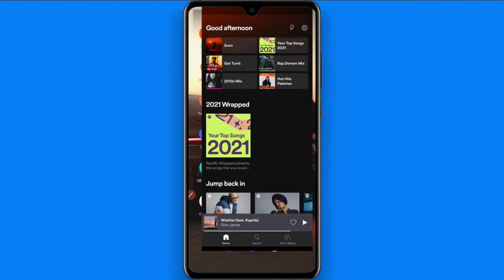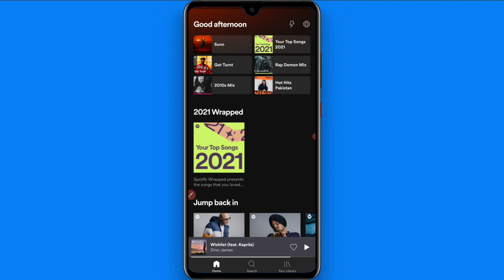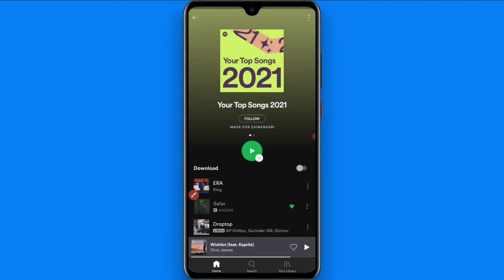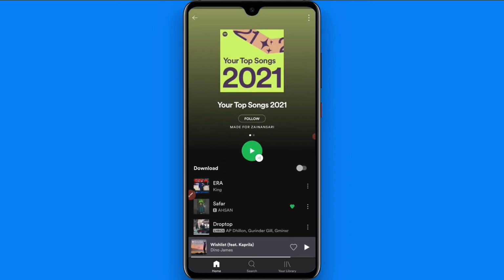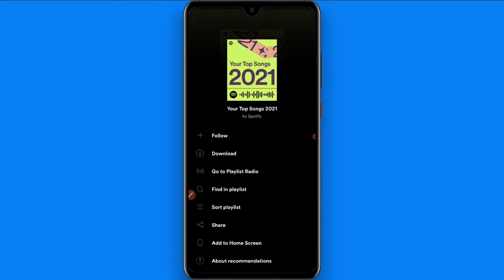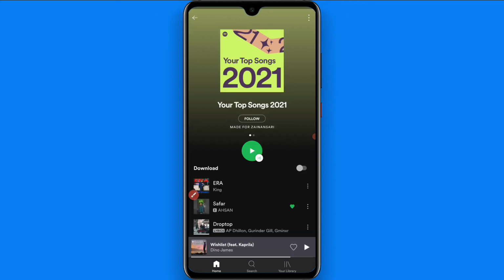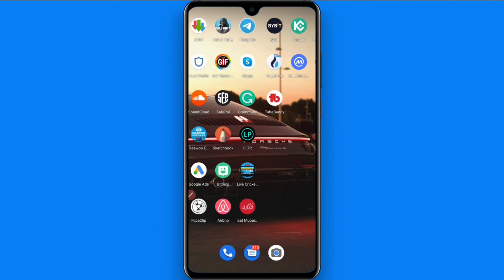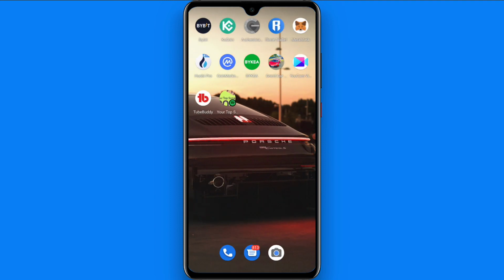How to add Spotify Wrapped to home screen (Quick & Easy)